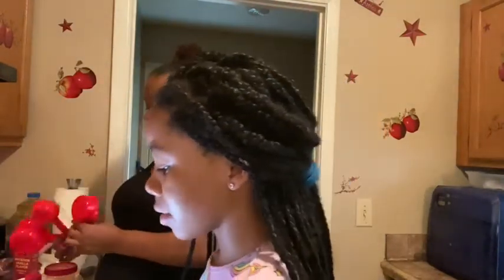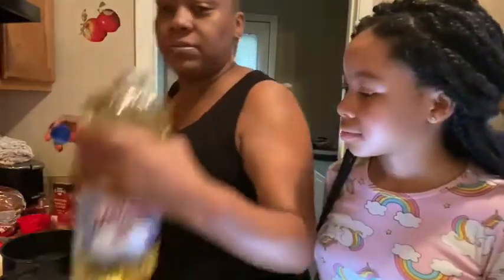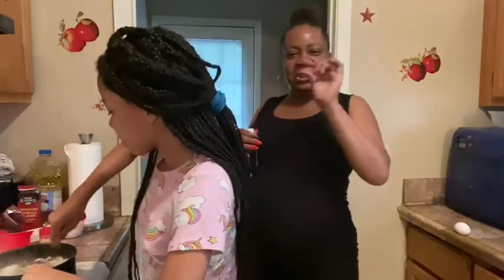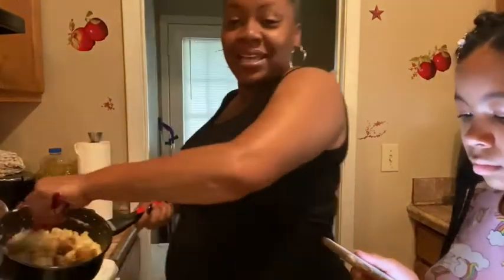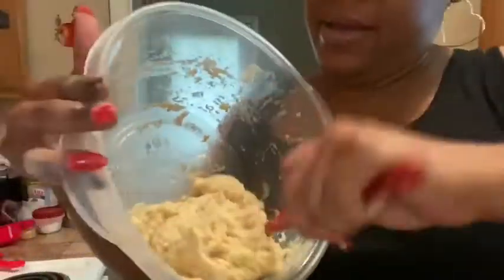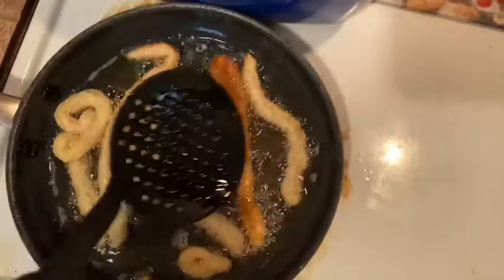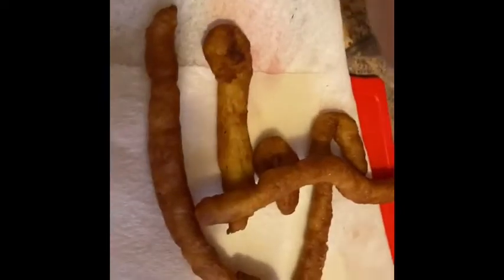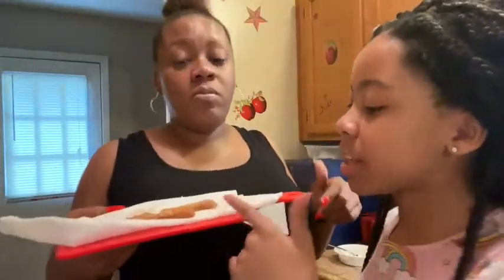Trying to Cook Churros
Heyy Homies!! Ayana wanted to try to cook churros. Haha! We tried Homies.. Help ya girl out.. 😂🤣